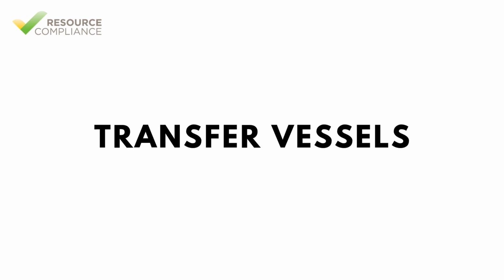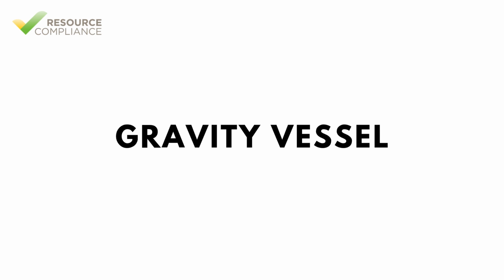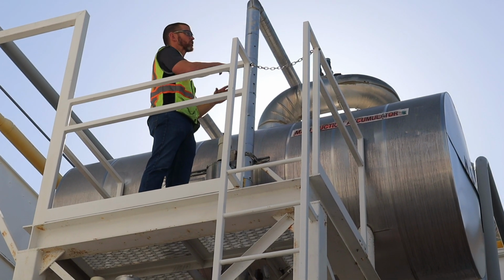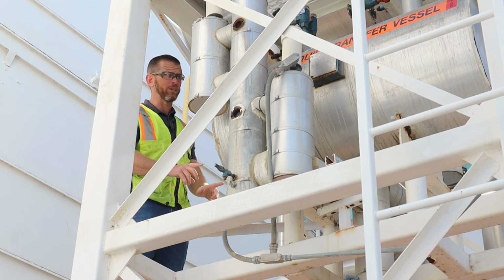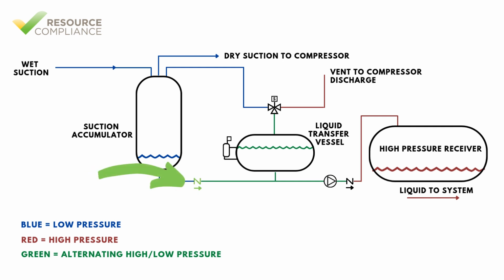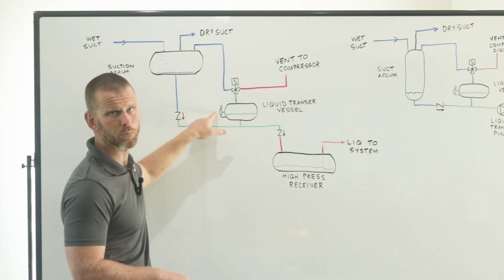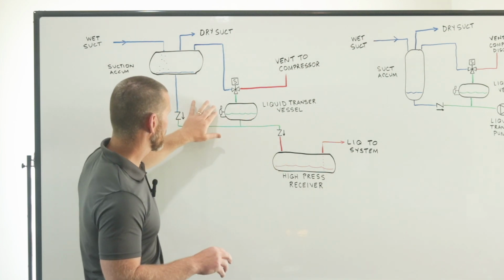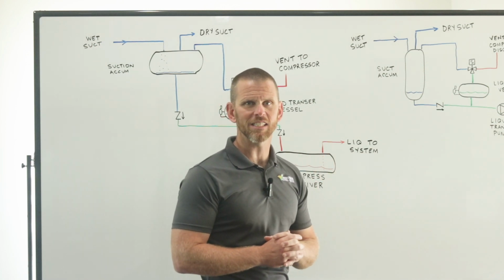Transfer Vessels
Transfer vessels are used to transfer liquid from the high side to the low side of a refrigeration system. This video describes the two different styles of transfer vessels (gravity and pumped), and which valves are crucial for a successful liquid transfer.